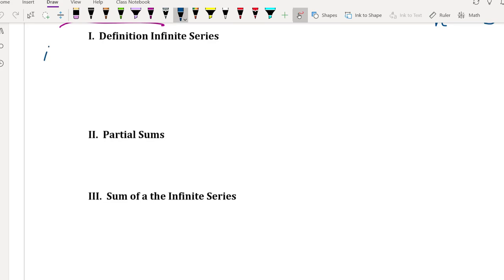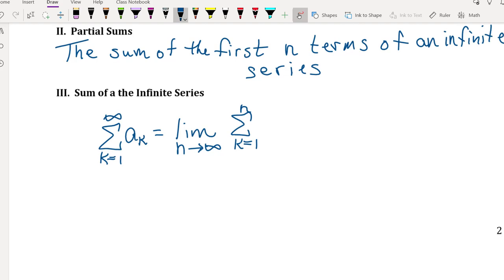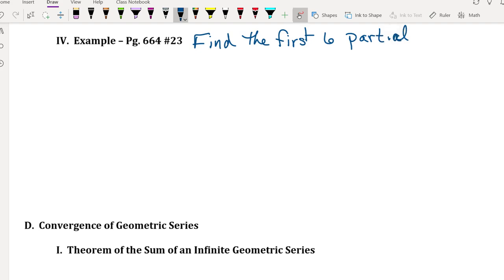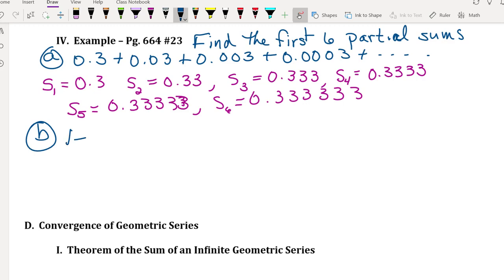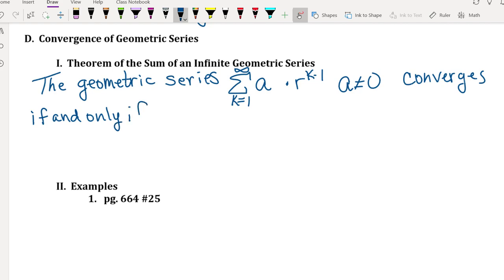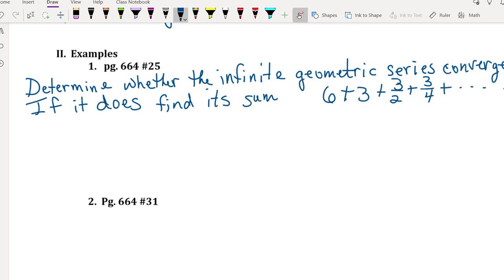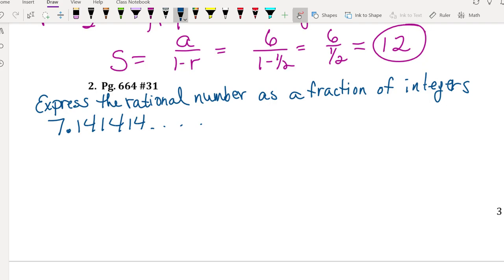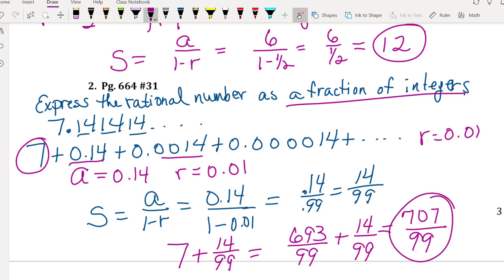9.4_part 2_Series